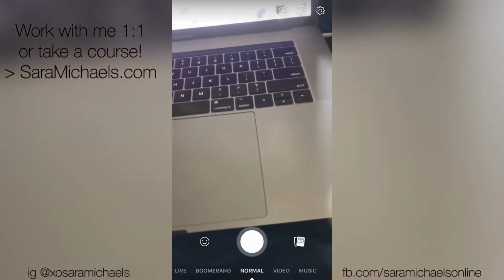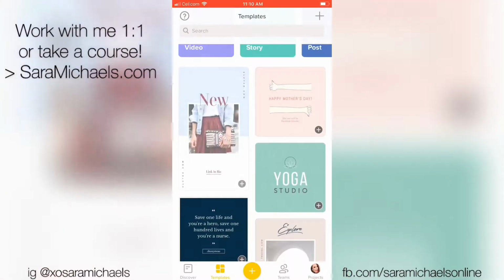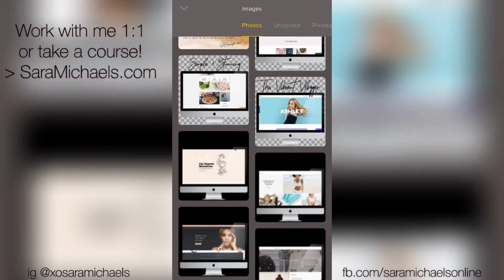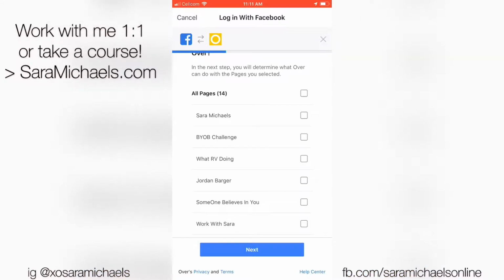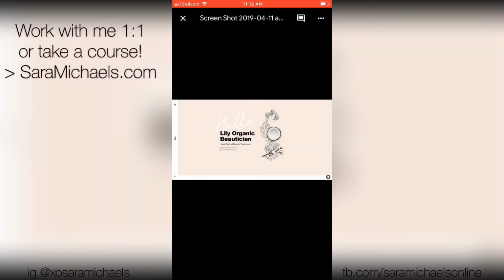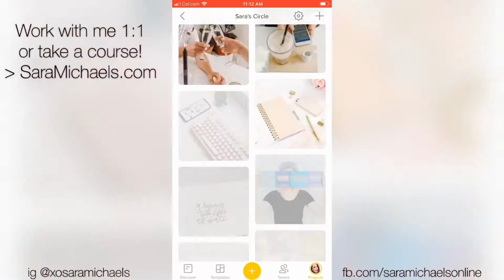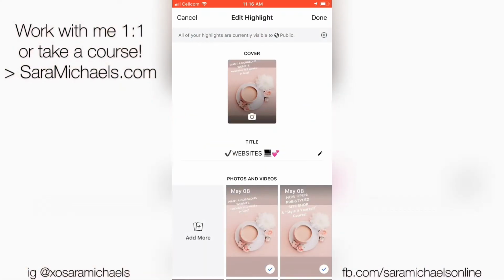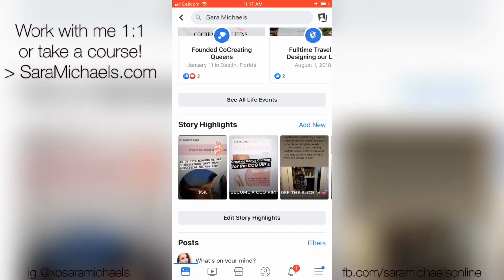Using Facebook Story and Highlights on Personal Profile to build Business Page + Brand Awareness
+ + JOIN THE VIP COMMUNITY FOR $11 TRIAL! + +